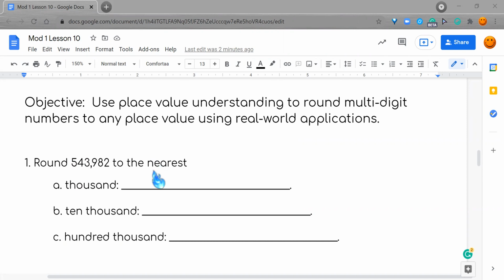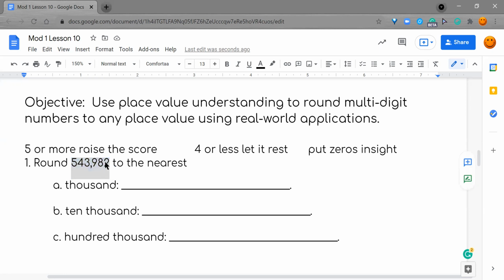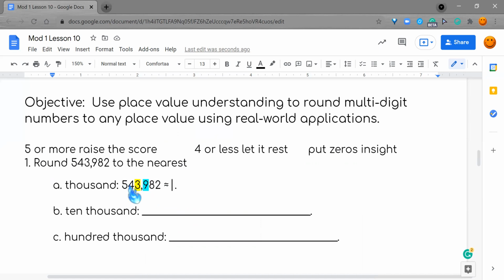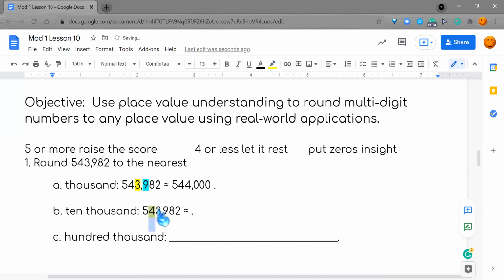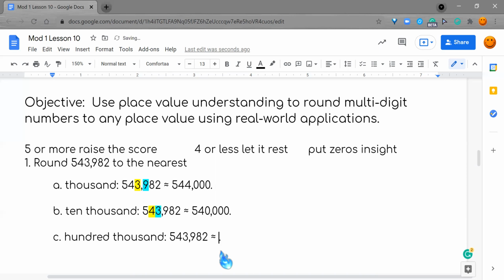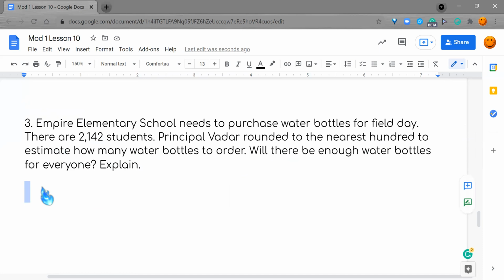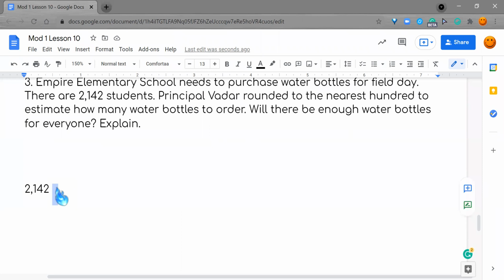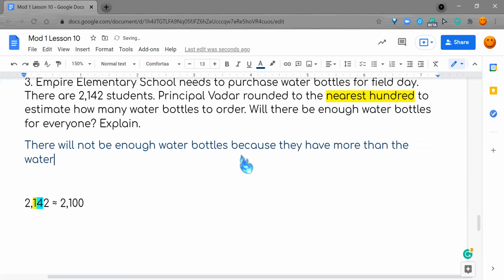Rounding Multi-Digit Numbers to Any Place Value using Real-World Applications ... Mod 1 Lesson 10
EngageNY Module 1 Lesson 10. Practice using place value understanding to round multi-digit numbers to any place value using real-world applications.